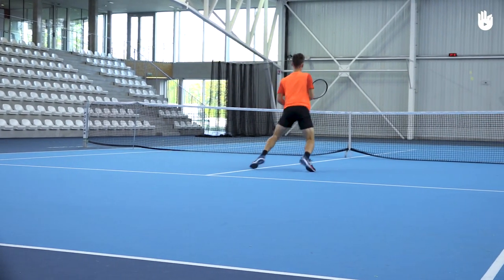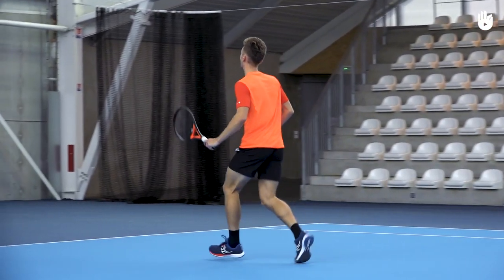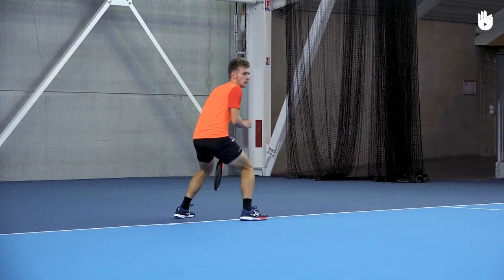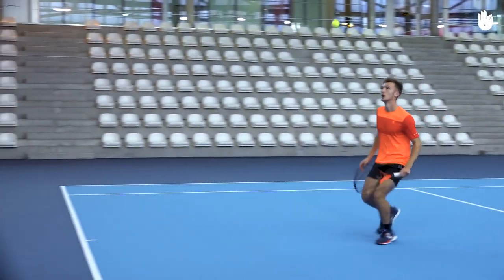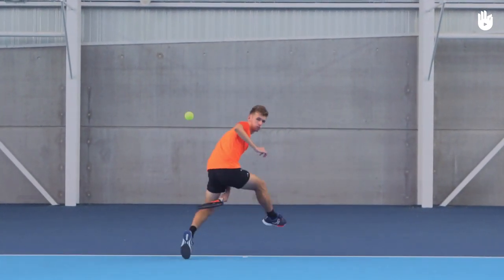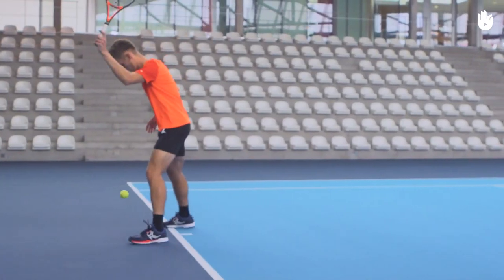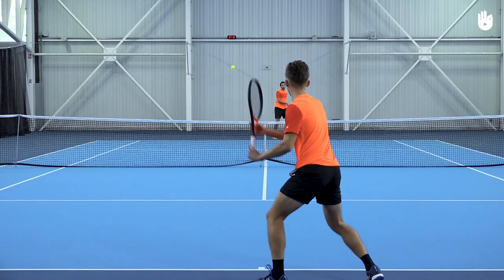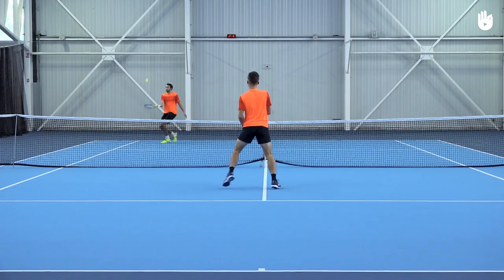How to Hit a Tweener | Tennis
In this video you will learn how to hit a tweener.

The tweener is a difficult shot, make sure you've mastered the basics before in the rest of the program.